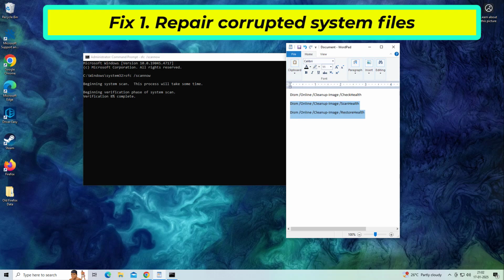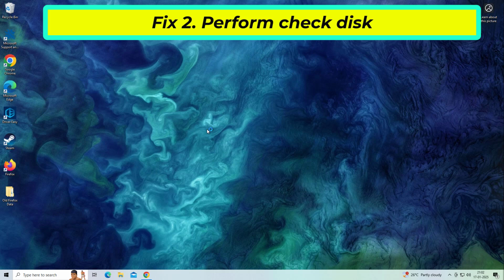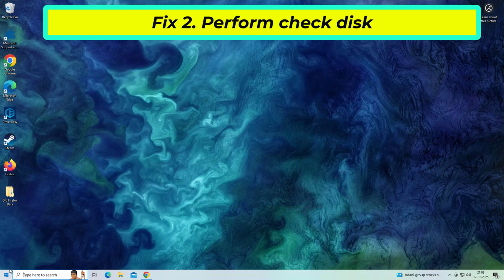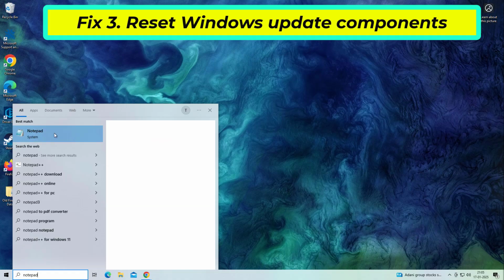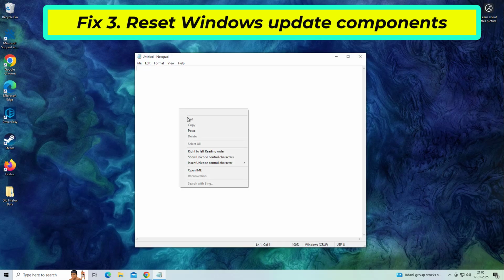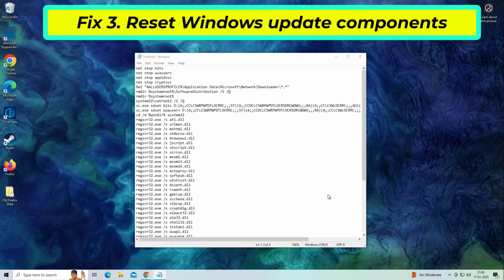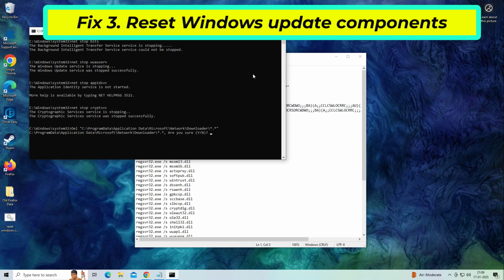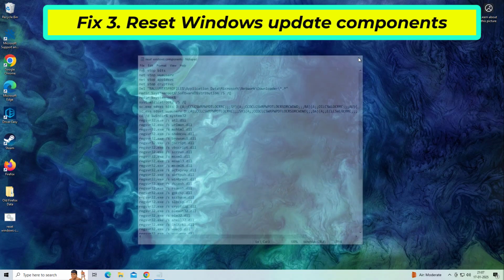(FIXED) KB5050188 fails to install in Windows 10